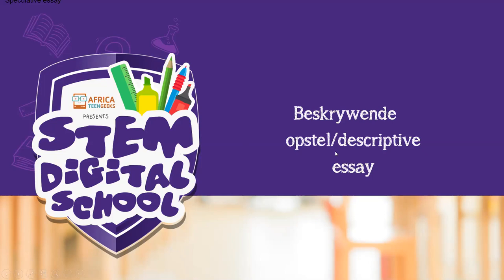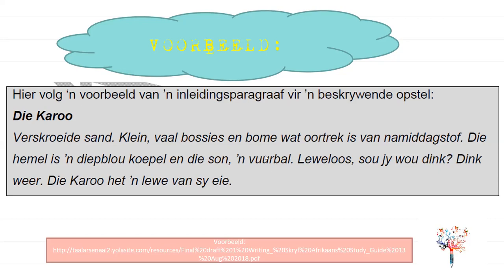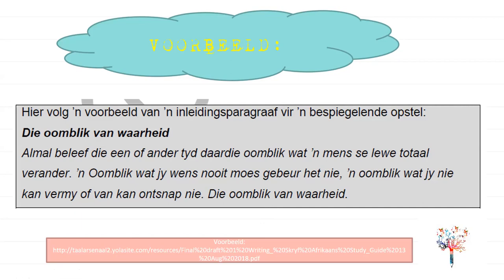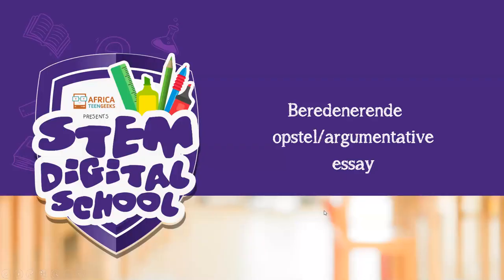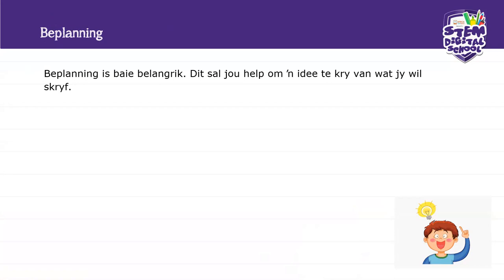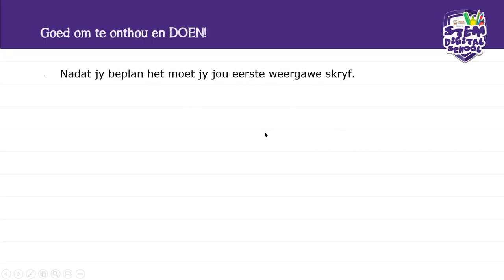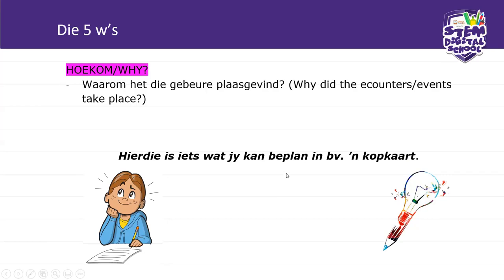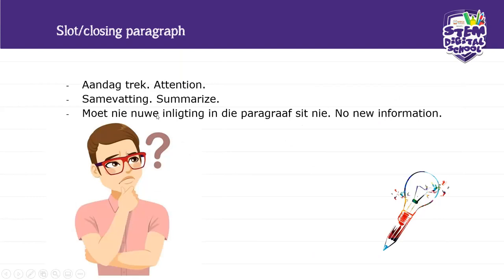Grade 9 - Afrikaans | 10 July 2020 | Die Skryfproses